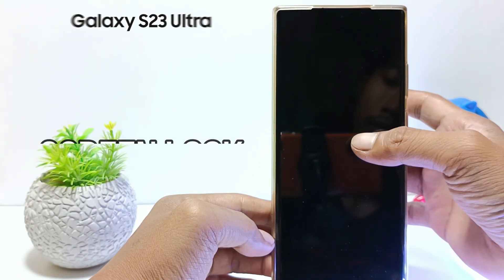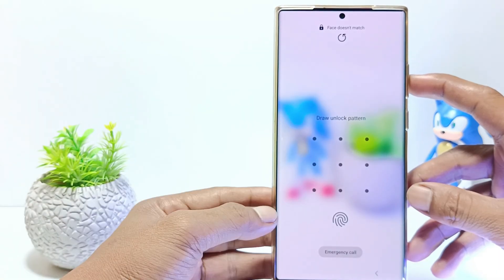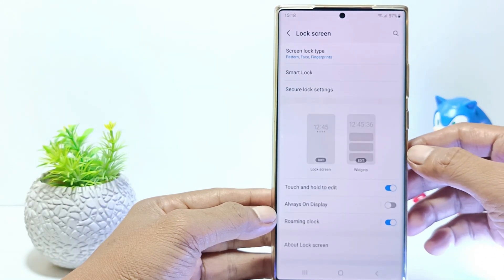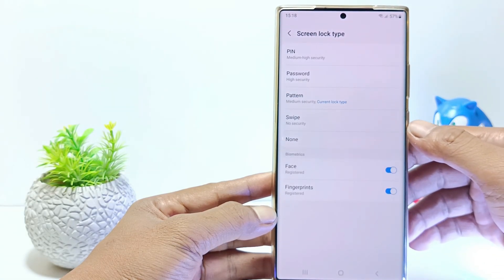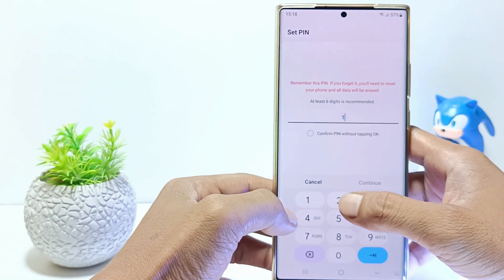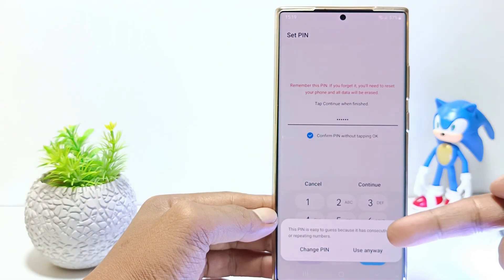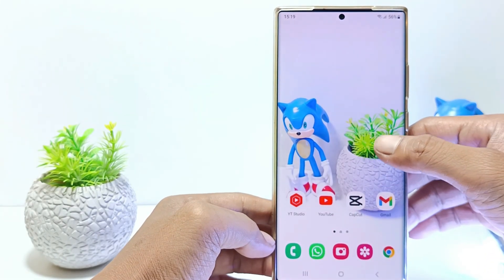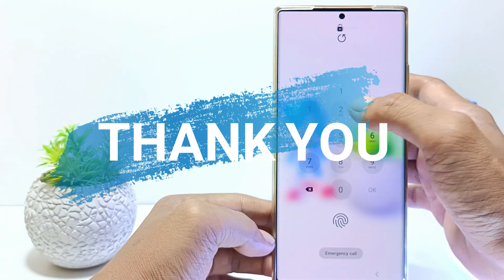Samsung S23 Ultra | How to Change Screen Lock Type as Password, PIN, Pattern or Swipe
How to change screen lock type as password, pin, pattern, or swipe on samsung s23 ultra?

if you feel that your phone's screen lock is no longer secure because someone else knows the password, you should change it using a new screen lock. How to change it?

First, go to the settings and then scroll down, tap on lock screen. tap screen lock type, you will be asked to confirm the current screen lock. If you are using a pin screen lock type, please enter your pin, but here I am using a pattern screen lock, so I must confirm it with a pattern.

Well, on the screen lock type, you can choose a type of screen lock, if you want to use a password, please choose a password, if you want to use a pattern, please tap on pattern. But here I will change the screen lock using a pin.

Enter at least 6 numbers to create pin screen lock. and don't forget the pin you entered.

You can check the pin confirm without tapping ok, or you can just skip it. and then tap continue. tap use anyway. confirm with the same pin. and then tap ok. and yeah, you have successfully replaced the screen lock on the Samsung S23 with a new one.

Now go to the home screen. Then turn off the screen to test the screen lock you just changed. as you can see, now the screen lock has changed from pattern type to pin screen lock.

This video is relevant to the search:
how to change screen lock type samsung s23 ultra
how to change screen lock on samsung s23 ultra